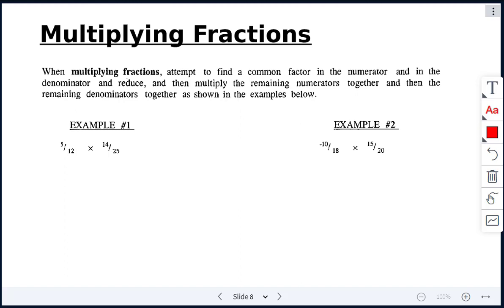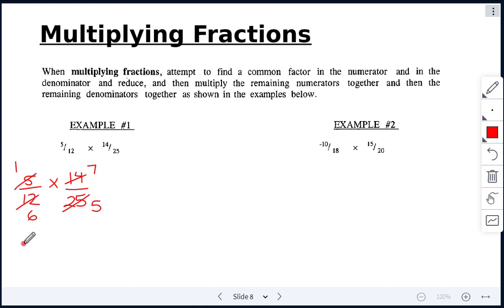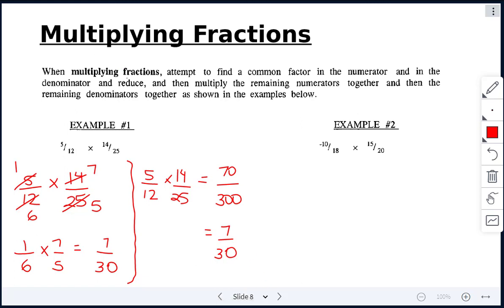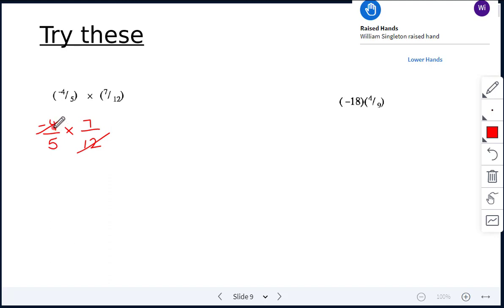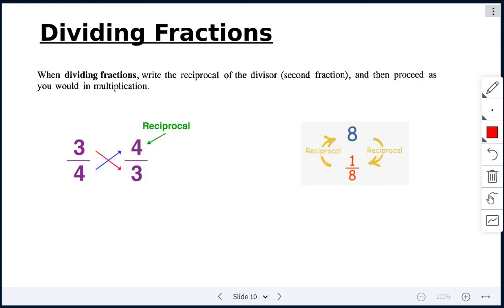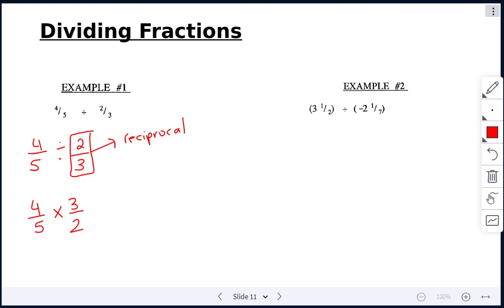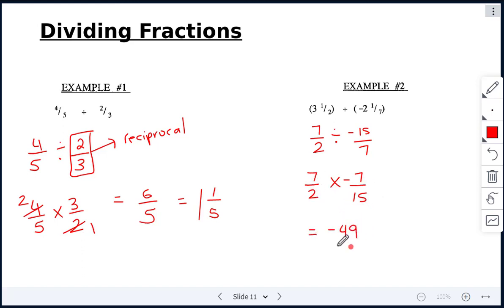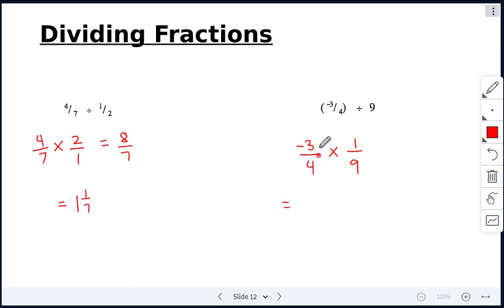1.3 Fractions Part 2